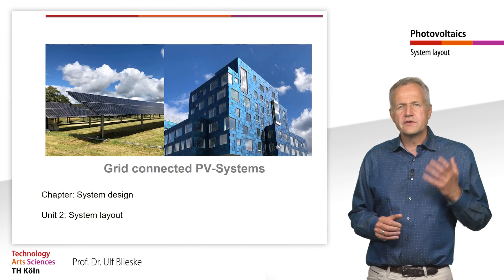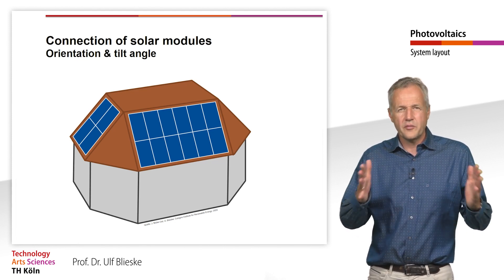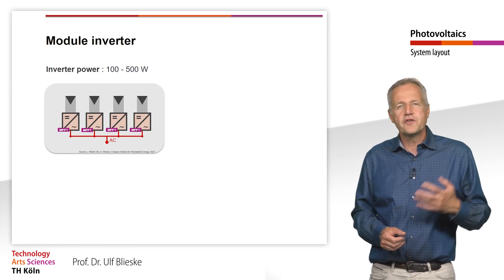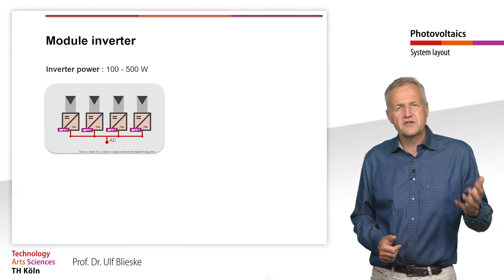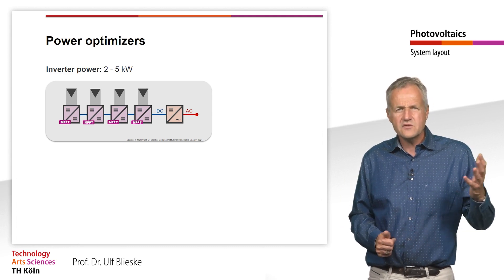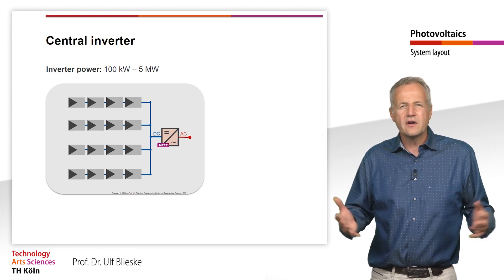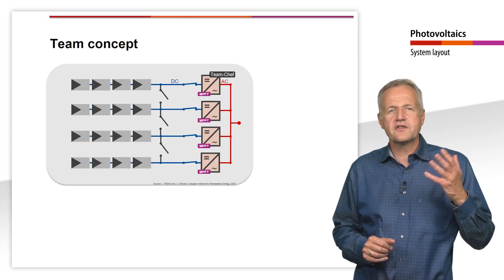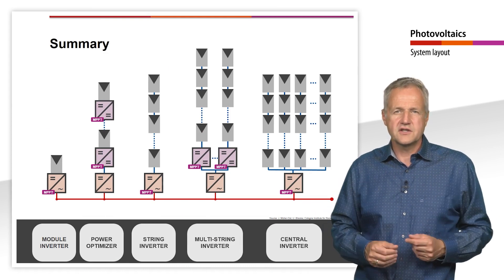PV System Design - System Layout: Course Photovoltaics #34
When it comes to system layout, there is a whole range of options using different types of inverters. The smallest inverters are module inverters, which are particularly useful in systems with few modules and varying orientation or shading. As an alternative to module inverters, power optimizers can also be used - in this case, MPP tracking takes place at the module level, but conversion to AC takes place centrally.
For small systems, the string inverter is most commonly used. Here, all modules are connected to form a string and operated at the same operating point.
With increasing system size, multi-string inverters are used instead of string inverters. Here, the MPP of the different strings is determined individually, but the conversion into alternating current takes place centrally.
Very large systems are operated with one or more central inverters. The module strings are connected in parallel for this purpose. All modules are operated at the same operating point.
In this video we will also learn about the master-slave concept and the team concept, which can be used to increase the system yield when operating at partial load.